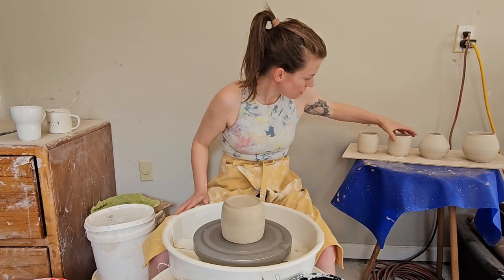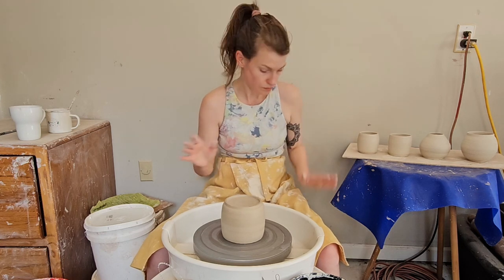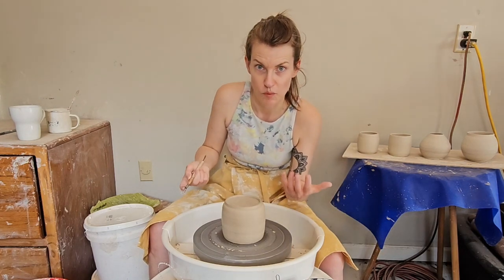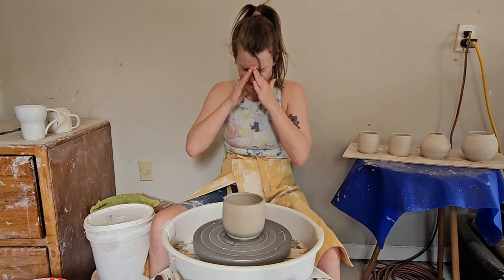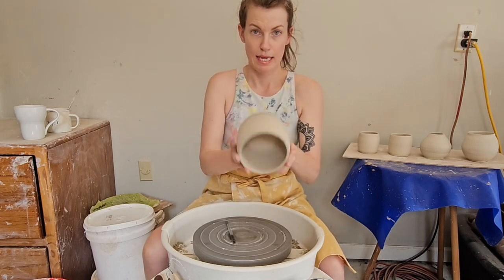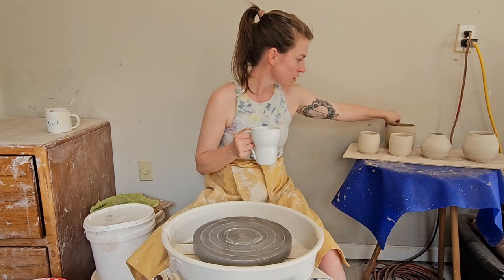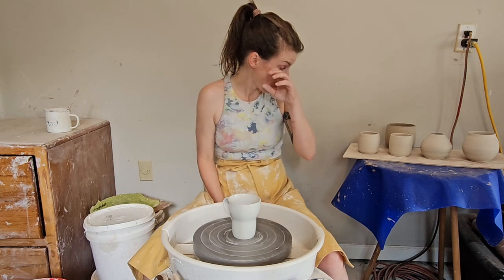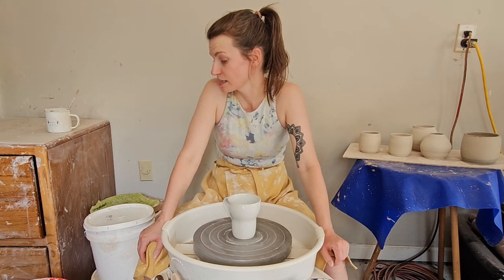5/26/24 Raku Pot? 3 Trim + Why I am here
I decided to go back and trim Raku Pot? 3 some more. Afterward, things got a bit personal. I apologize for the tears.

00:00 Pot Review
02:44 Trim Plan
03:42 Trim
17:12 Is it done?
19:20 Why I am in a good mood.
20:28 Why I am here